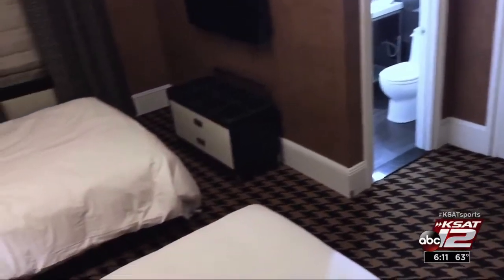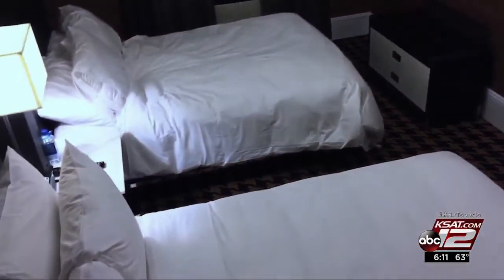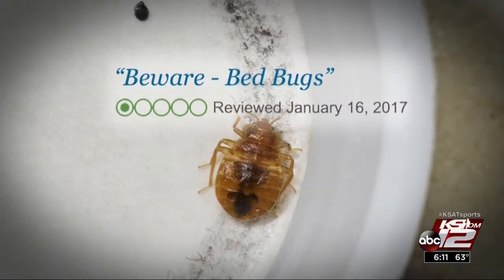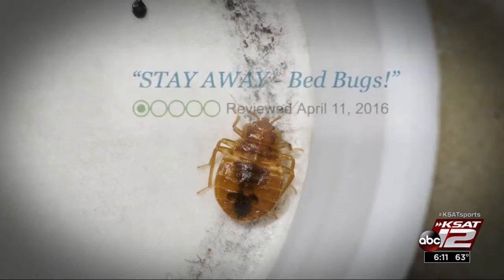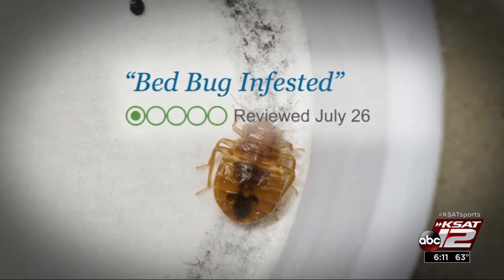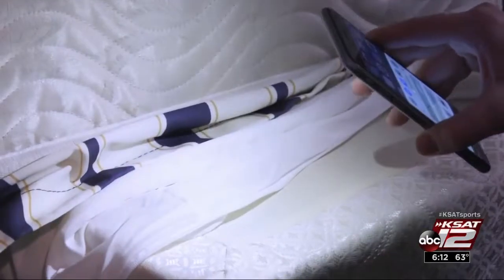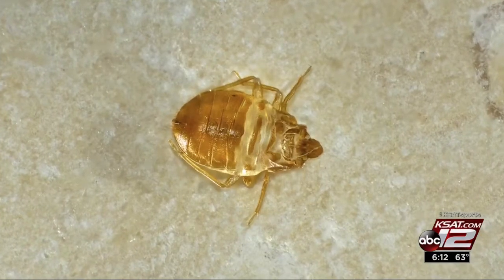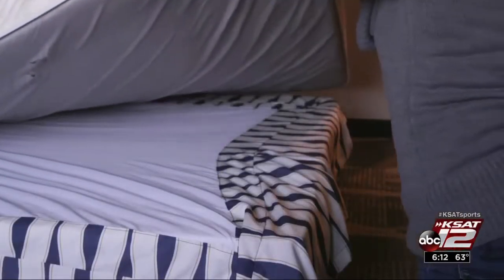Video: Simple steps to help avoid hotel bedbugs